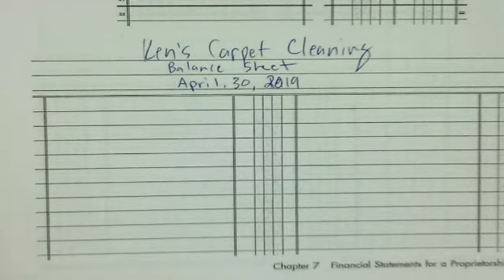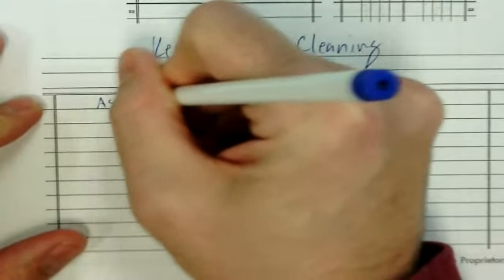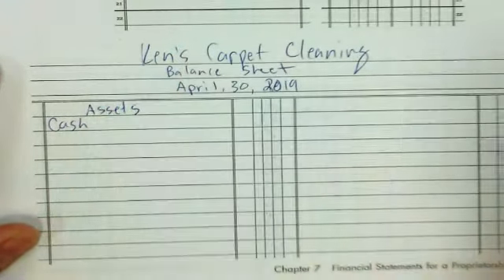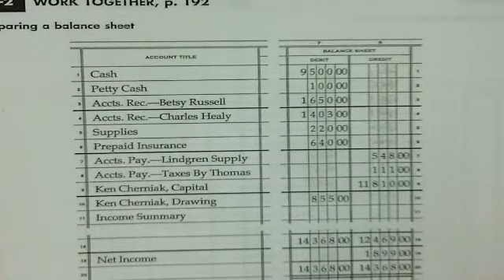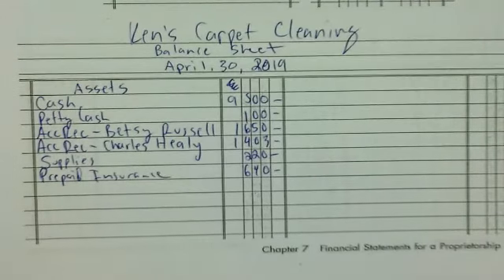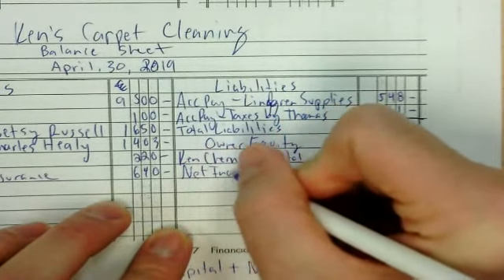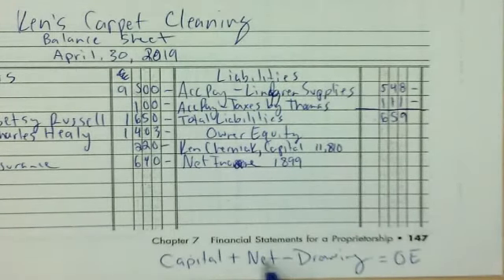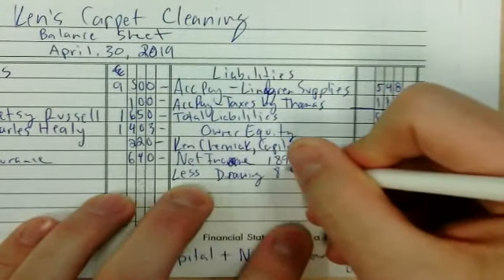7-2 Balance Sheets - Happy Snowy Friday!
The crew encounters a wild balance sheet